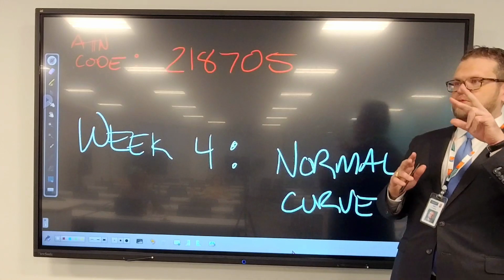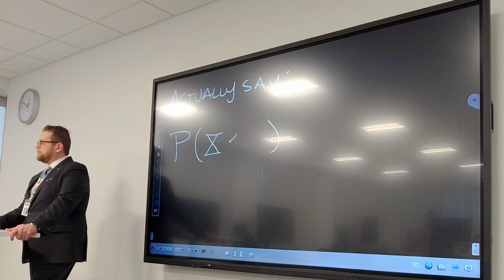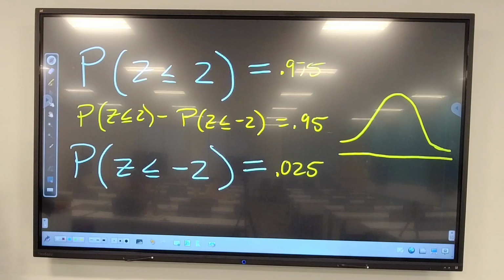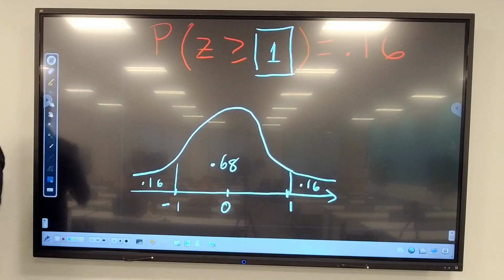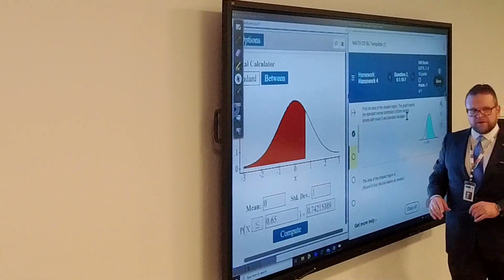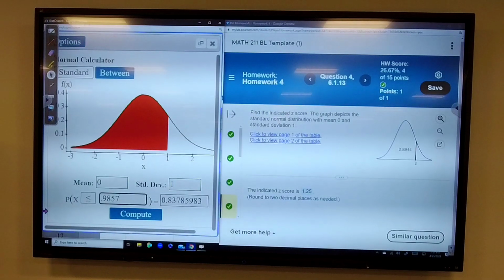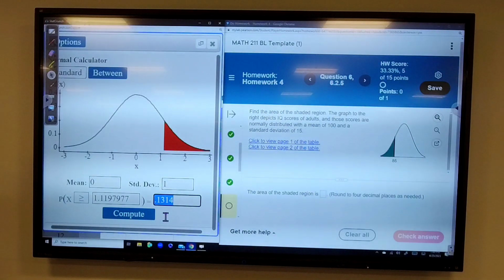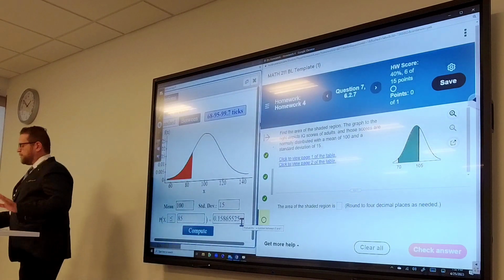Statistics, Lecture 4 Part 1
West Coast University, Spring II 2023